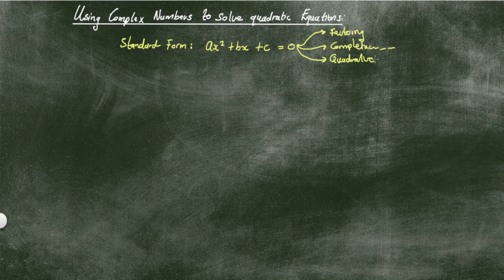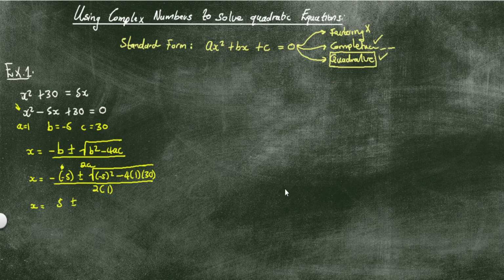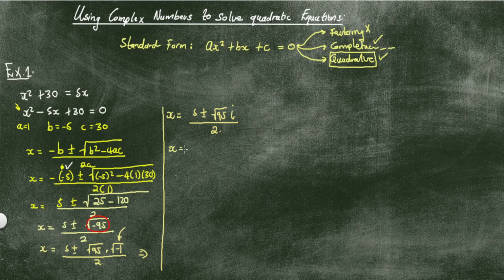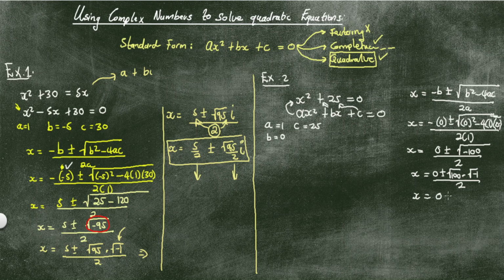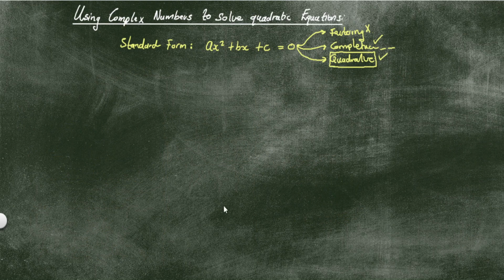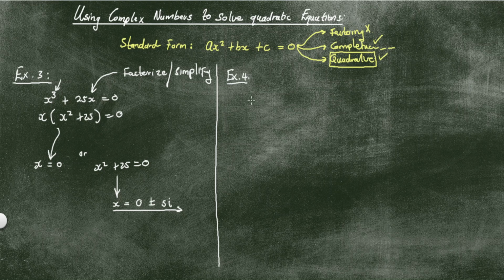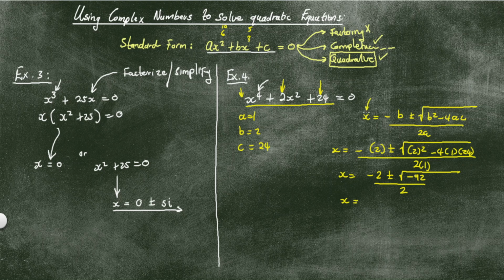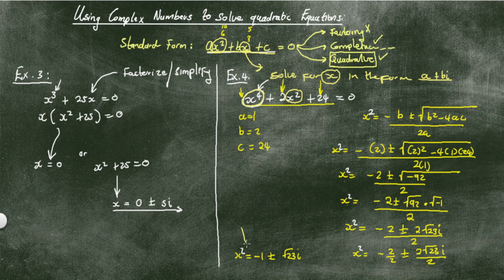SOLVING QUADRATIC EQUATIONS USING COMPLEX NUMBERS | MATHEMATICS NCV L3 & L4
Download all Nated (N1-N6) and NCV (L2-L4) past papers directly from SA Critical Repo to help with your exam prep In this NCV Mathematics lesson (Levels 3 & 4), we focus on solving Quadratic Equations that involve Complex Numbers step by step.

👉 In this video, you’ll learn:
🔹 How to solve quadratic equations when the discriminant is negative
🔹 Using the quadratic formula with complex numbers
🔹 Simplifying answers in the form : 𝑎 + 𝑏𝑖
🔹 Step-by-step exam-style worked examples

📘 Topic: Quadratic Equations – Complex Numbers
🎓 Level: NCV Mathematics Level 3 & Level 4

This lesson is ideal for exam revision, assignments, and self-study practice.

👉 Watch carefully, pause when needed, and practise along with the worked solutions.